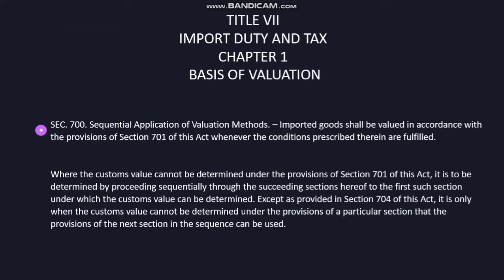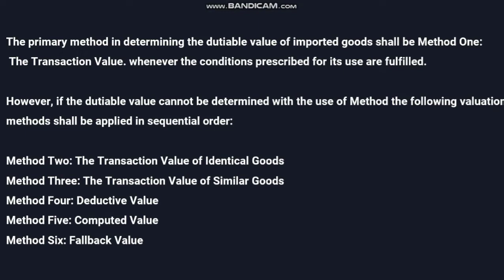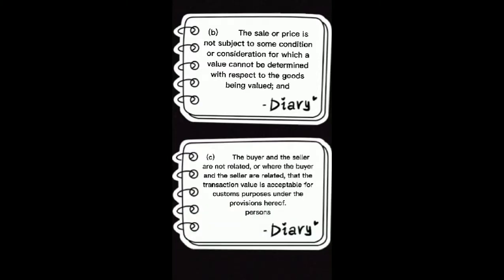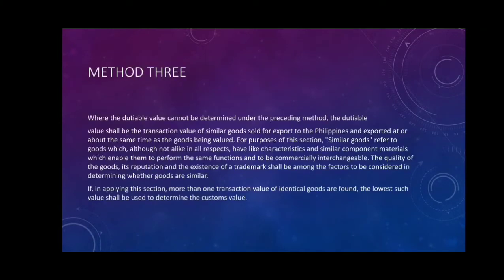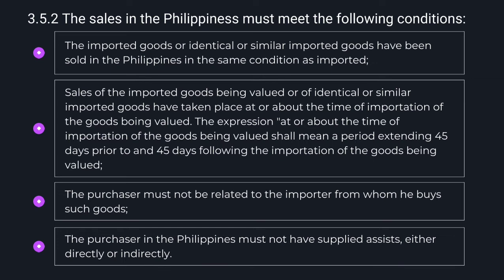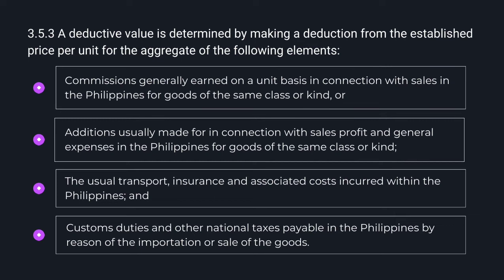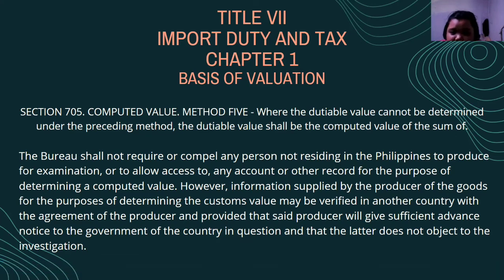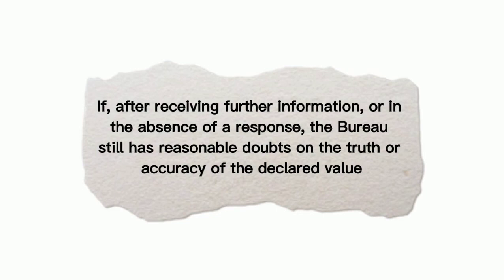TM Video Discussion (GROUP D)